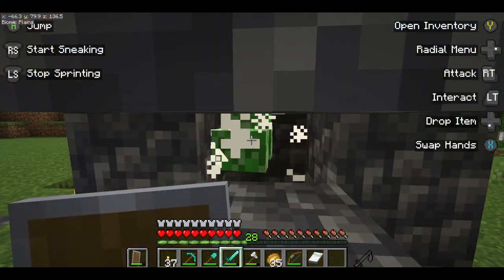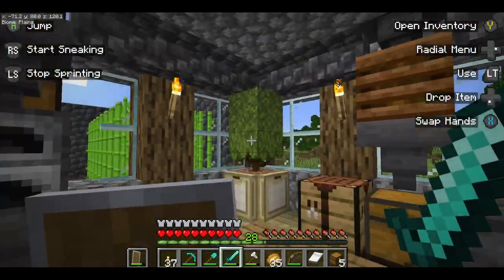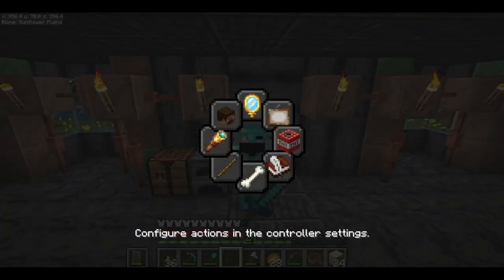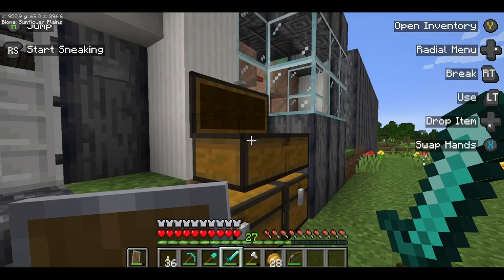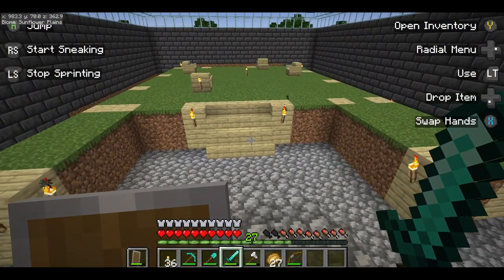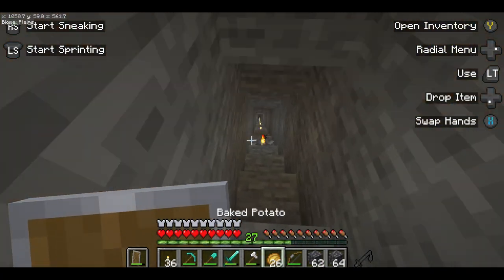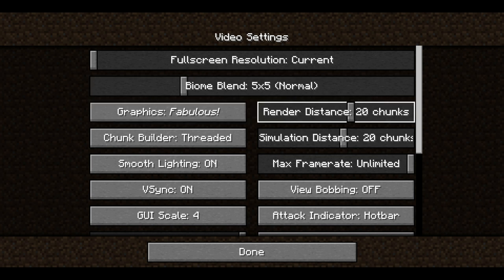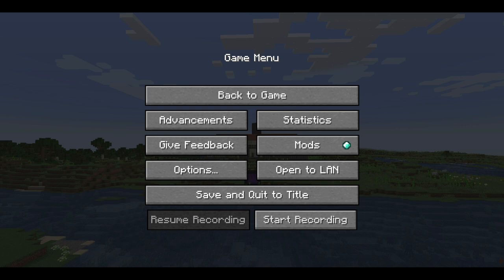SWJ Ep 23: Touring The Soda Factory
Hey everyone! In this episode, we are going to be touring the finished Soda Factory. I hope you all enjoy the episode.

Soda Factory is inspired by @GoodTimesWithScar